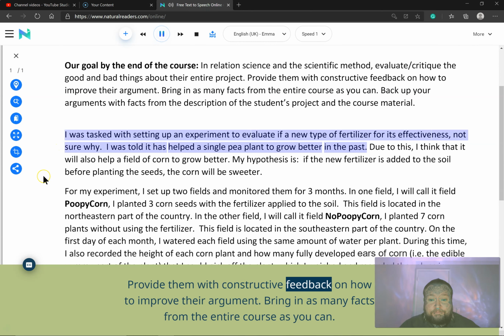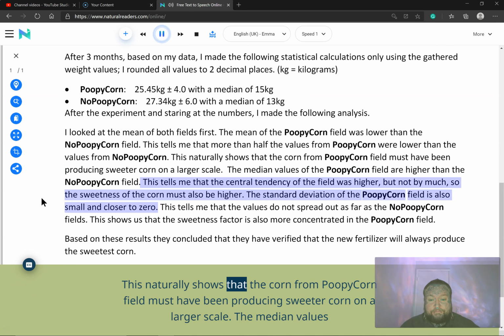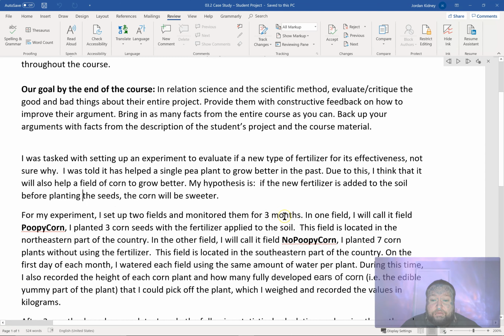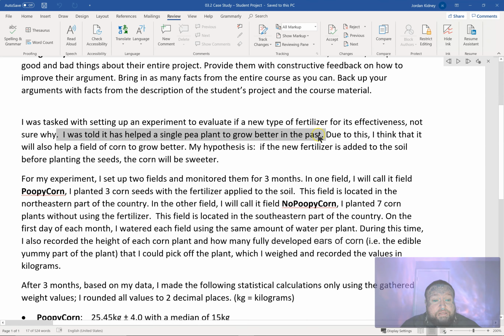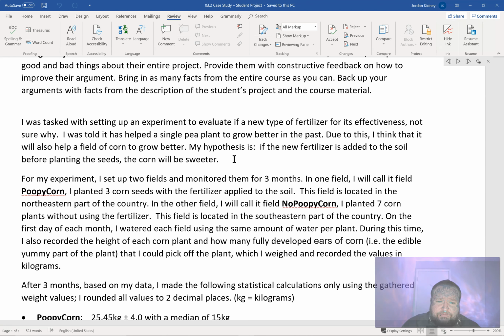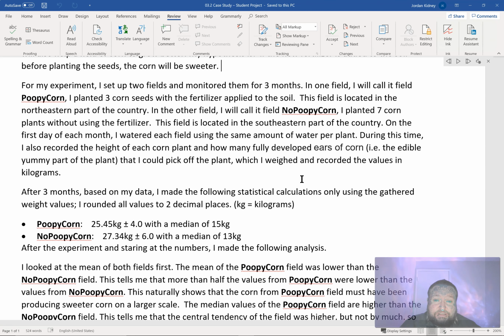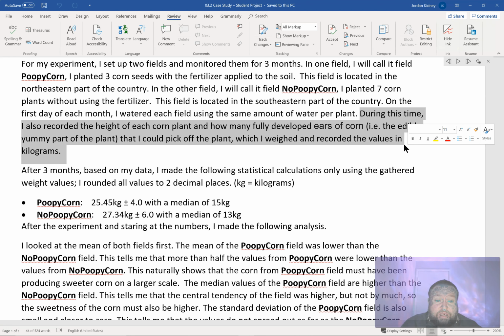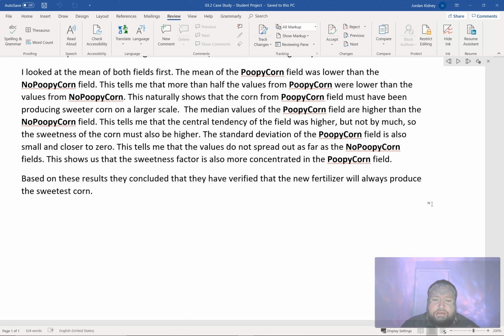GNED 1103 - 03 2 Case Study – Student Project